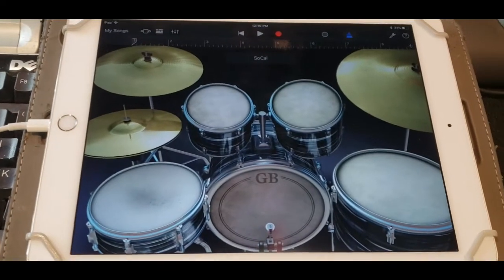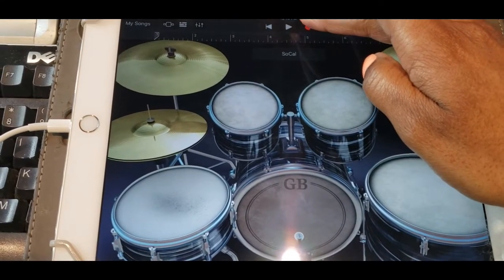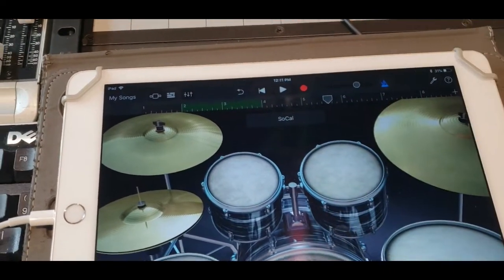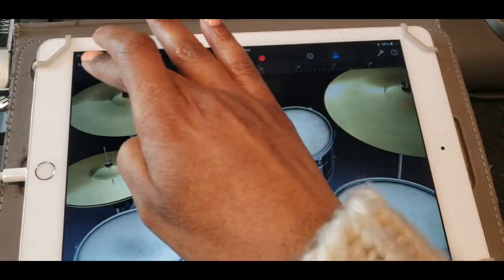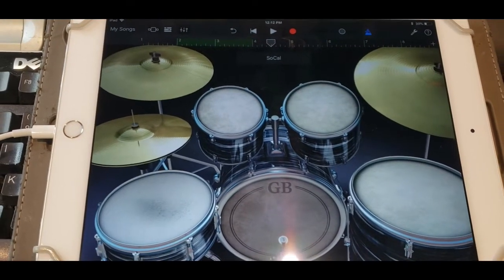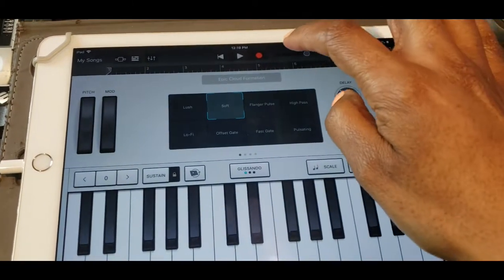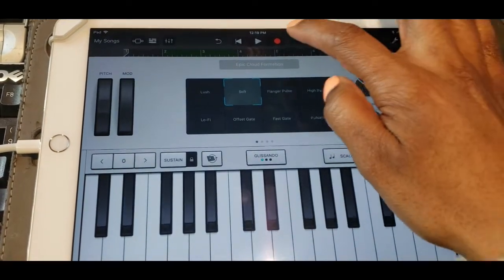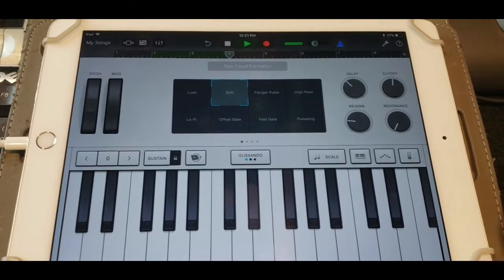HOW TO CREATE ON GARAGE BAND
In this video I show how to create a simple track using garage band. I want to show you guys that may think you need to spend a lot of money getting your music project off the ground, that you don't! You can create and lay tracks on garage band.